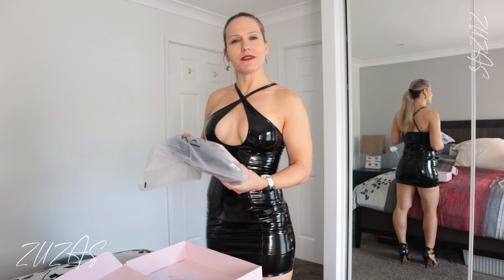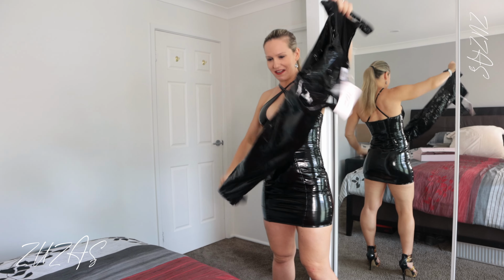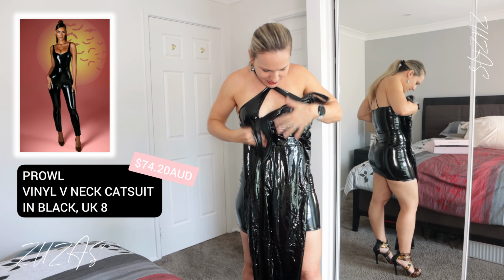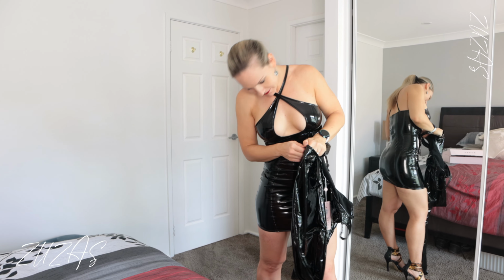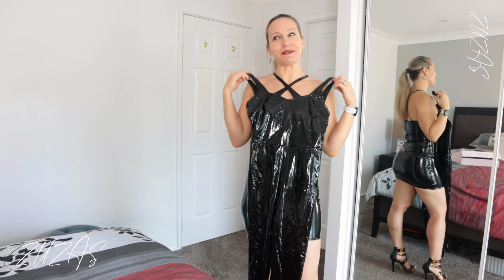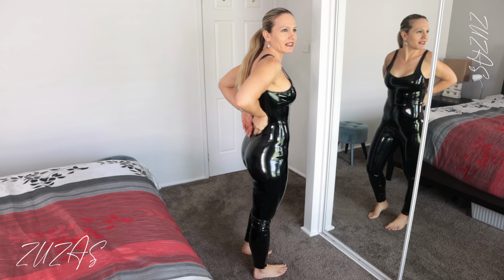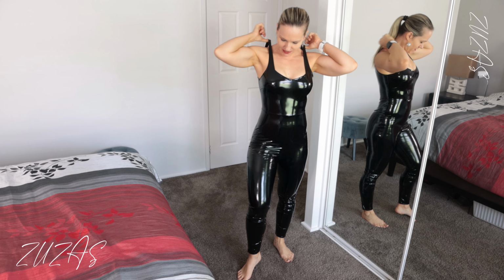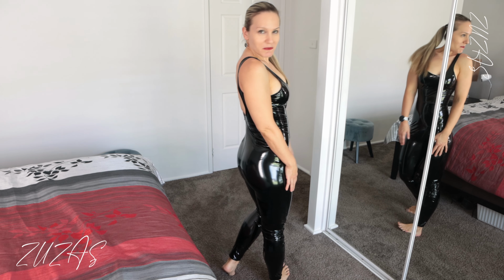Can I Bring My A Game in This Outfit?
Hello everyone.
Time for my A game, can I bring it? 😁 Join me for this Oh Polly bodysuit try on review haul. What do you think about this shiny vinyl bodysuit or catsuit? Don't forget to subscribe to my channel, hit the like button and turn on notifications so you don't miss my content and it helps me out with the You Tube algorithm recommending my videos.

Did you know you can help me purchase new clothes to review on my channel by using this 😁 You can also support my channel by making donations through the super chat function.

00:00 Introduction
00:27 What Am I Reviewing Today?
01:24 Unboxing
03:15 Try On
04:17 My A Game 😊
04:54 Final Thoughts
06:00 Fashion Walk